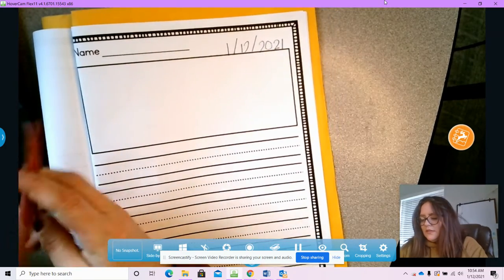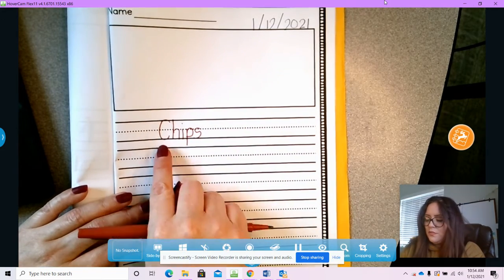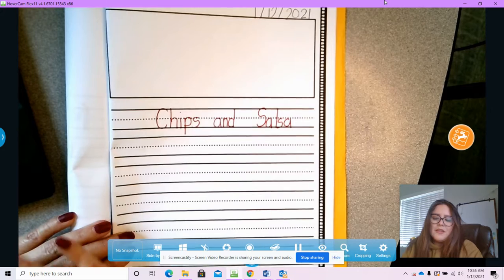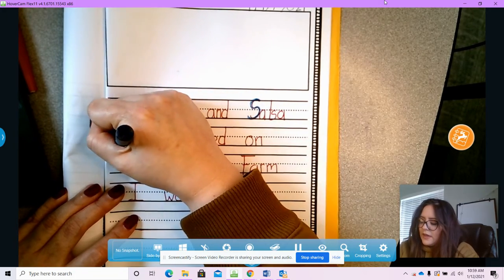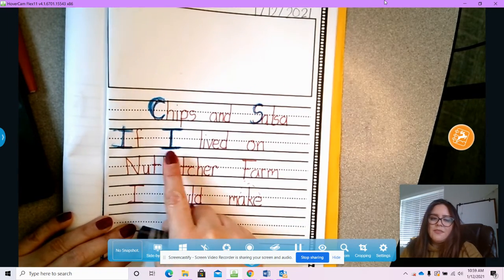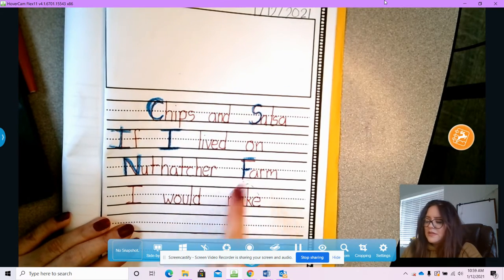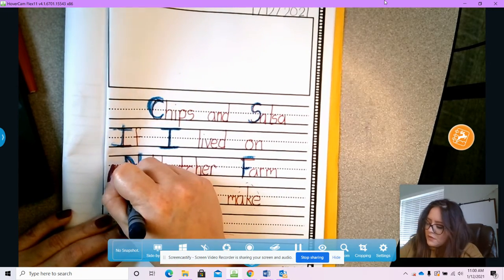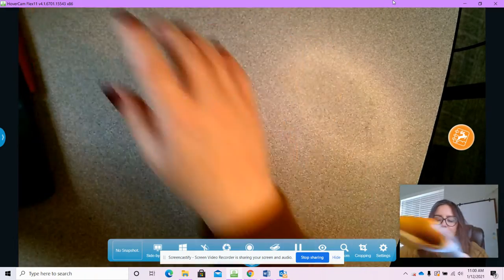Chips and Salsa Journal